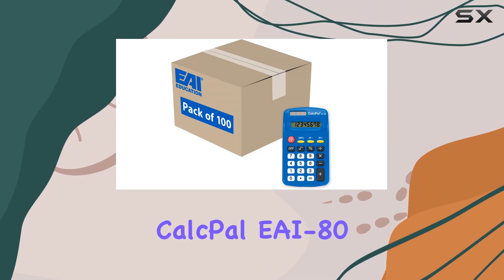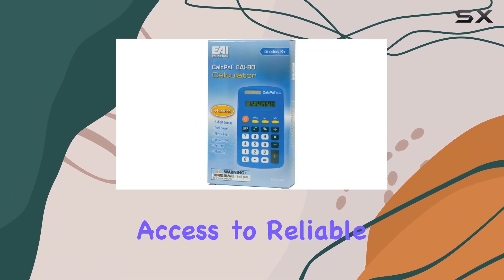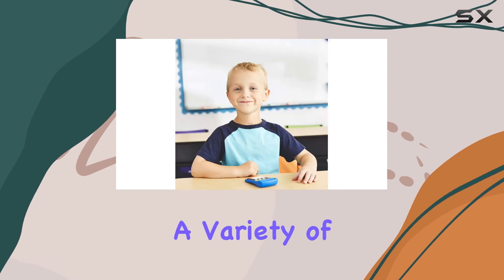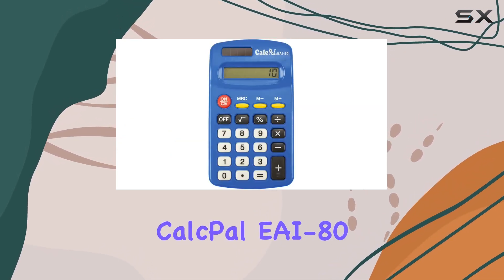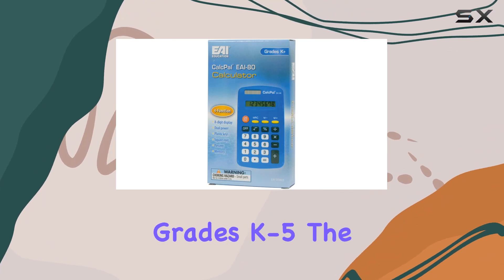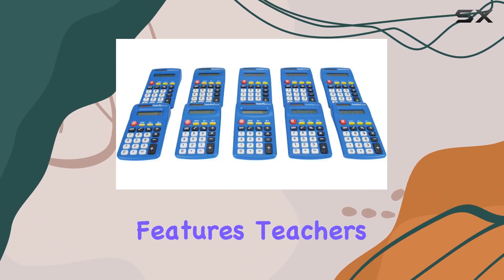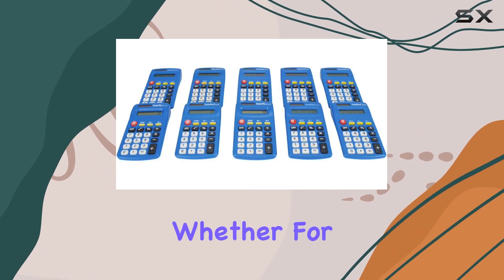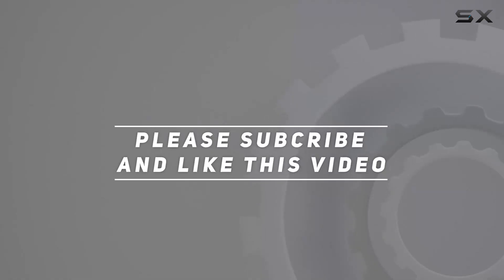reviewEAI Education CalcPal EAI-80: The Best Budget-Friendly Solar Calculator for School, Home, or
0:00 Intro
0:06 Review

Things that we mentioned in this video:
EAI Education CalcPal EAI-80 : B09PWDDF31